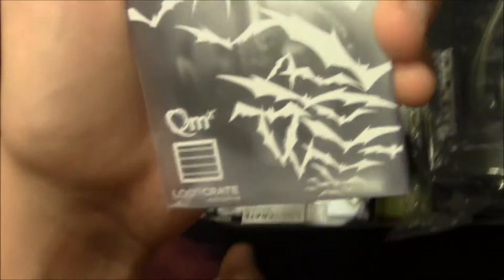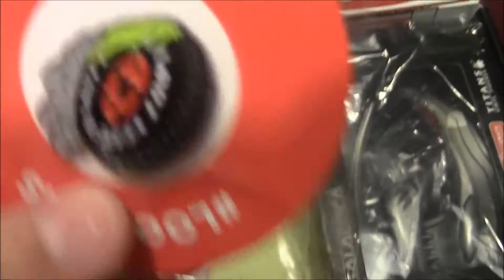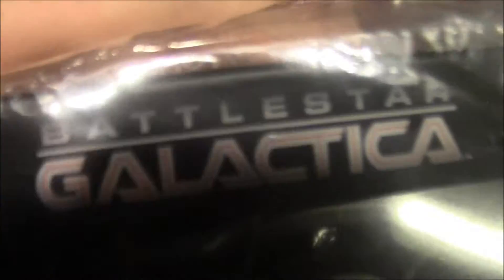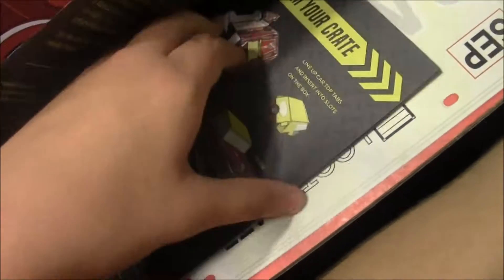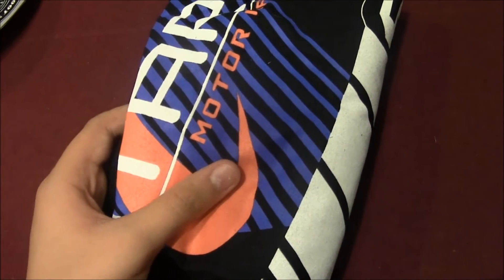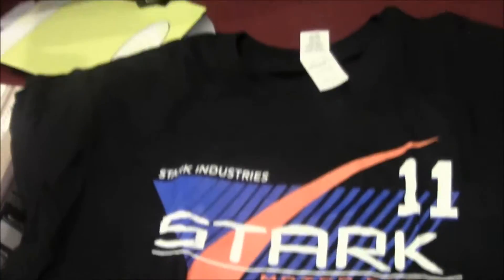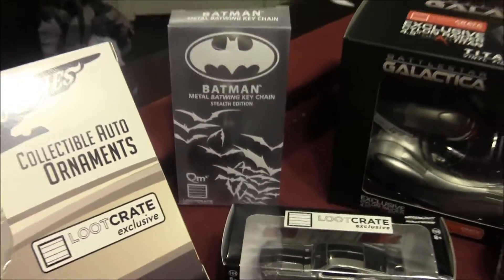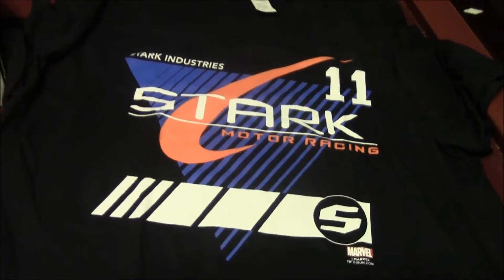Loot Crate September 2016 "SPEED" Unboxing